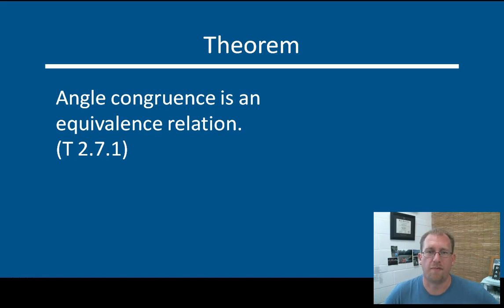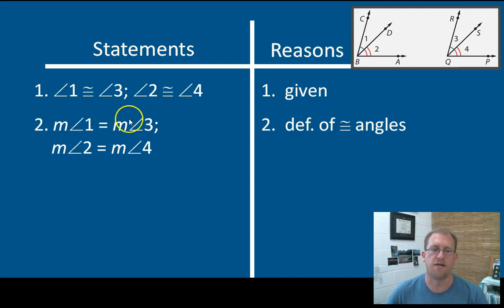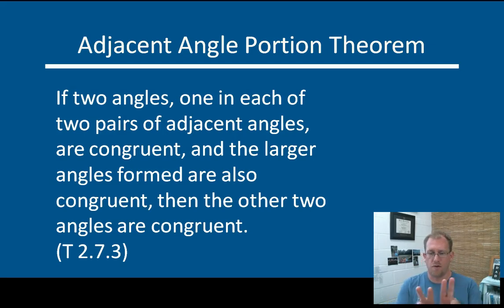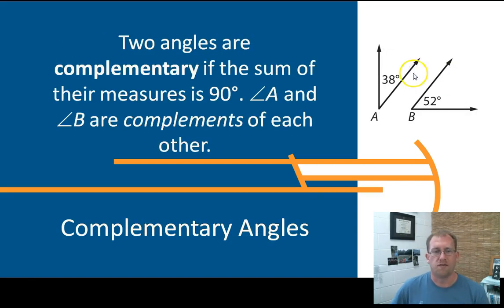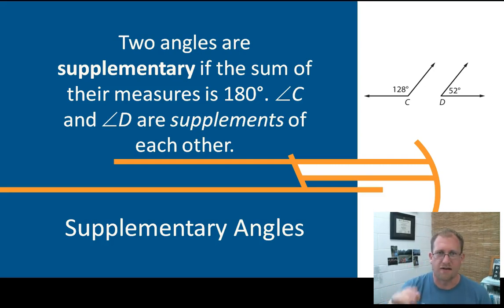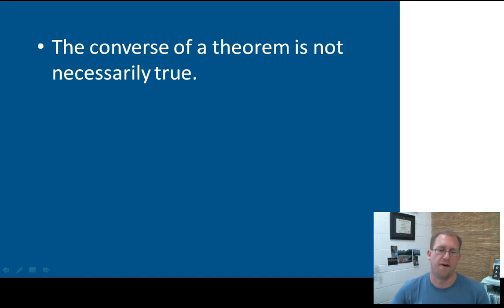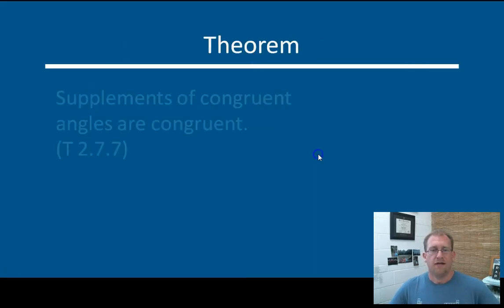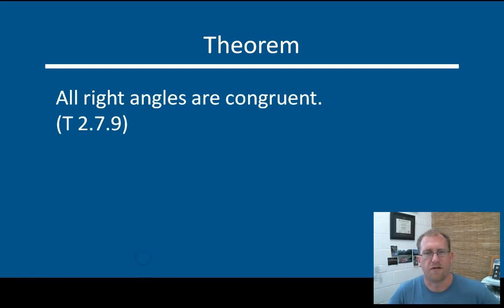Proofs Using Angles, BJU Press Geometry 4th Ed, Lesson 2.7--CCCS Flipped Geometry #16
An introduction to proofs continues with a collection of theorems useful for proving relationships between them.  We introduce Linear and Vertical Pairs of Angles, Supplementary, Complementary, and Congruent angles.  Several proofs are demonstrated.